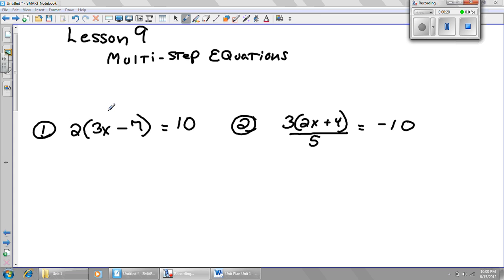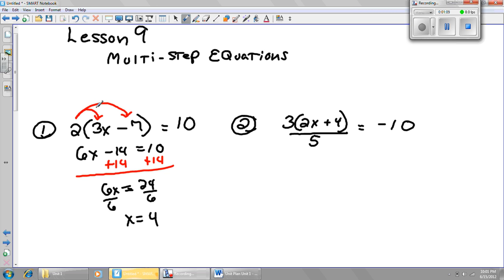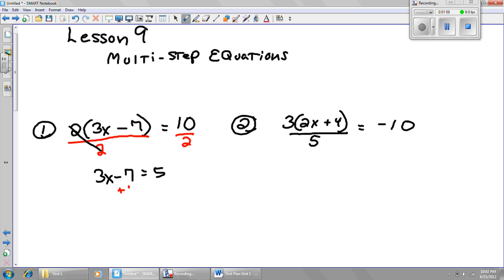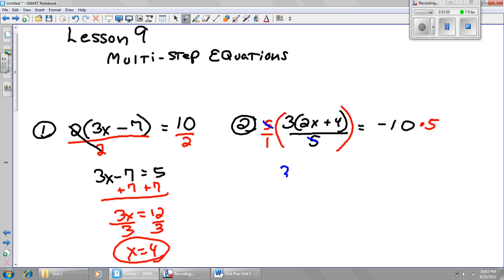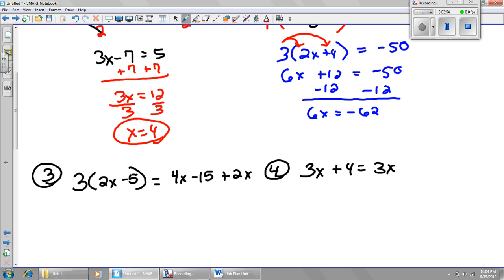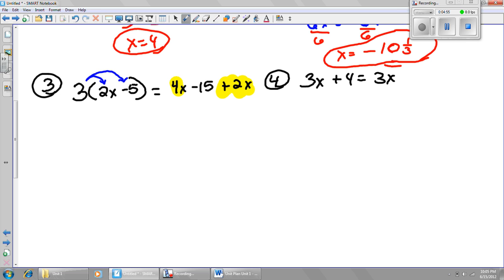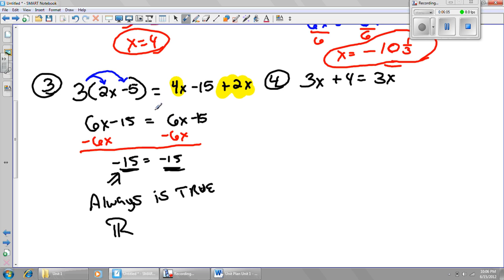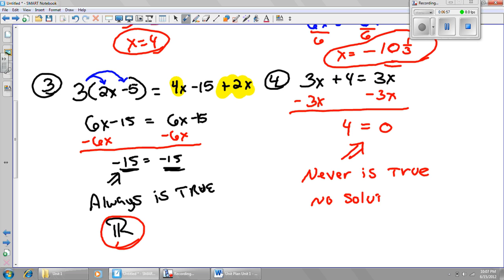Sept 20 Algebra X Practice with equats